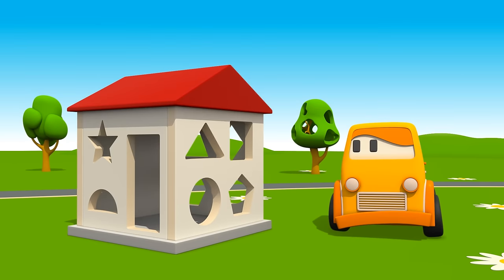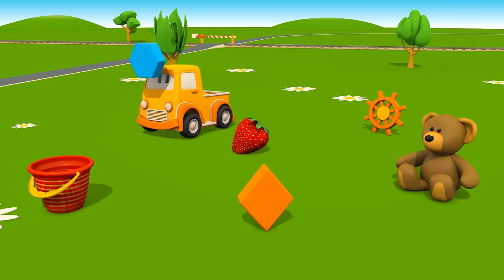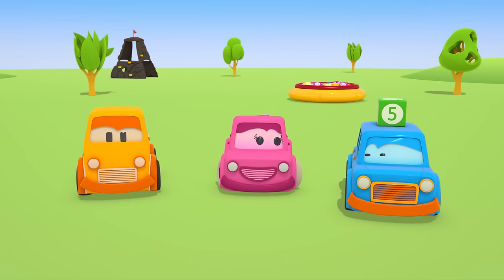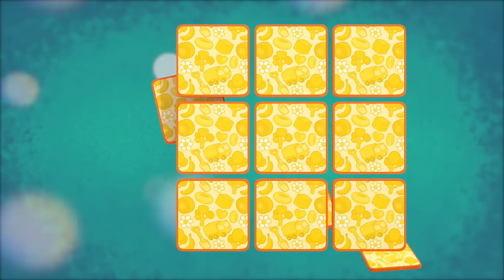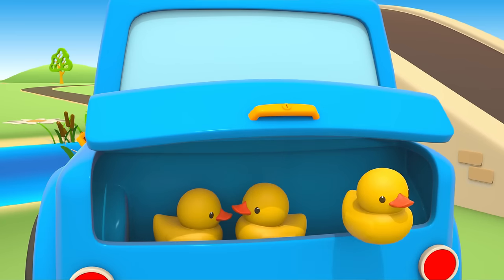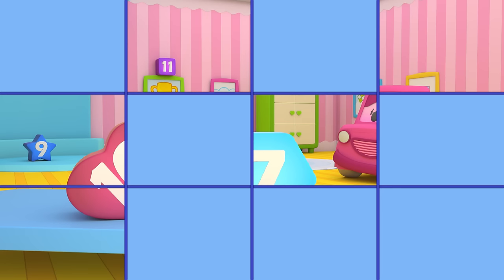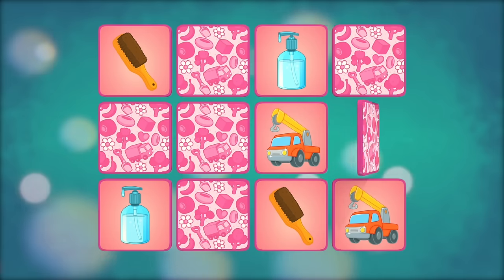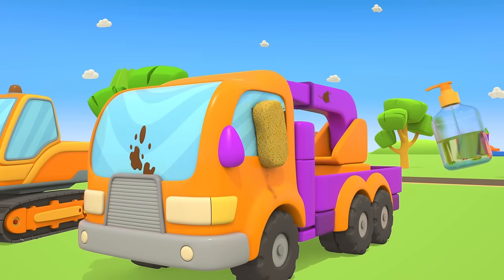Car cartoons for kids & car cartoons full episodes. Cartoon cars for kids. Learn shapes & numbers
Do you like to watch car cartoons for kids and car cartoons full episodes? Come learn shapes and numbers for kids with cartoon cars for kids on Clever cars cartoon official channel. Play learning games for kids with all kinds of vehicles and trucks for kids. Watch all-new educational videos for children and learning cartoons for babies with us.

00:01 - Clever сars and a sorter house
06:52 - Clever cars and a tow truck
12:15 - Clever cars and swimming pool toys
18:40 - Clever cars learn numbers with clock
25:25 - Clever cars and the carwash